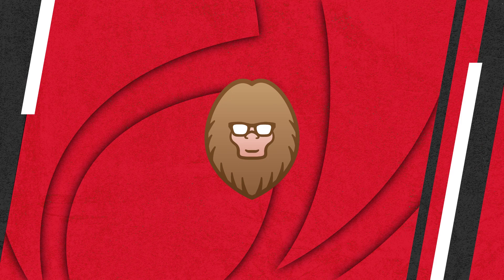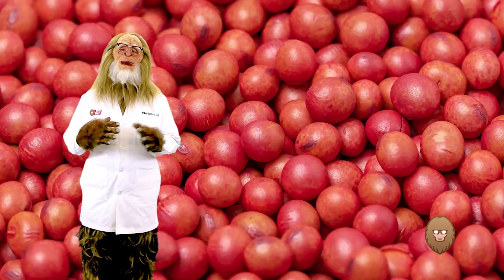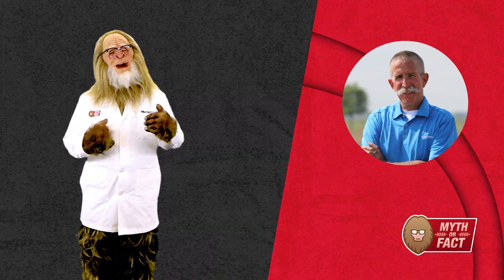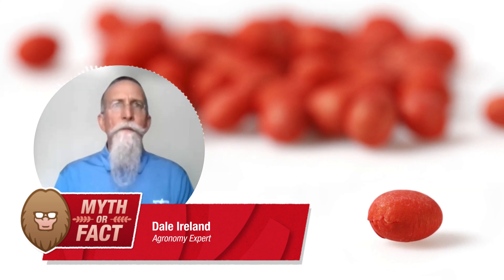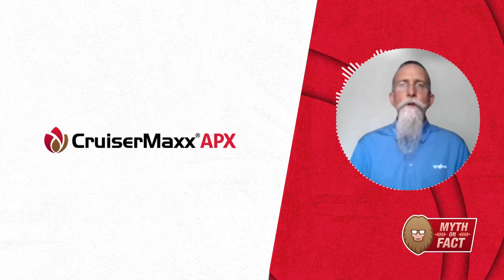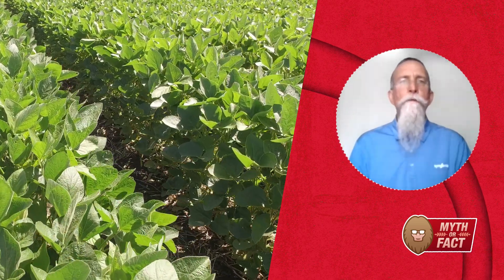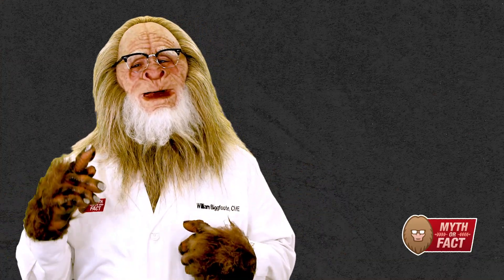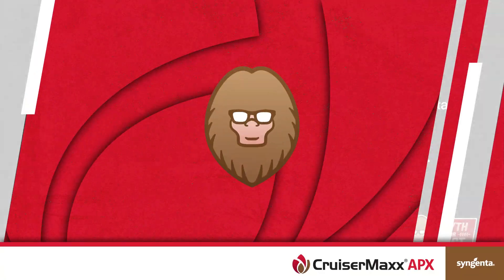Myth or Fact: Are All Seed Treatments the Same?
There are plenty of tall tales out there when it comes to soybean seed treatments, so we’ve brought on a NEW Syngenta partner to help growers separate fact from fiction. Say hello to William “Bill” Biggfoote, Certified Myth Expert!

On this episode, Bill and technical product lead Dale Ireland explore the common thinking that all soybean seed treatments perform the same. After seeing guys yelling when soybeans have merged weak after planting – Bill thinks it is time to delve into the TRUTH! Watch to decide if that’s MYTH or FACT.

Key Moments:
00:00 – Introduction
0:27 – Myth or Fact: All Seed Treatments the Same
1:15 – Expert Analysis
2:37 – Confirmed Myth